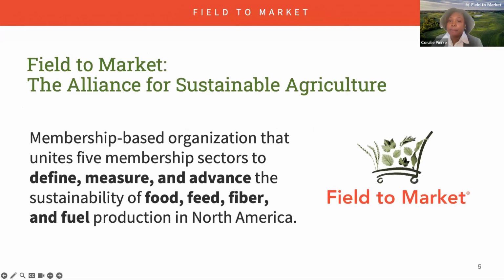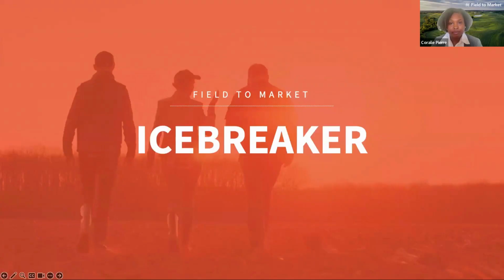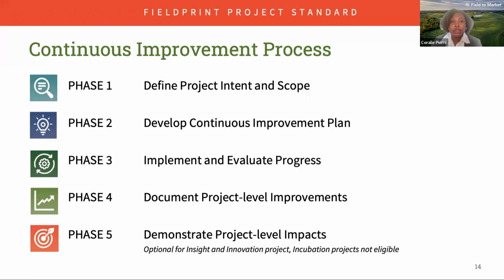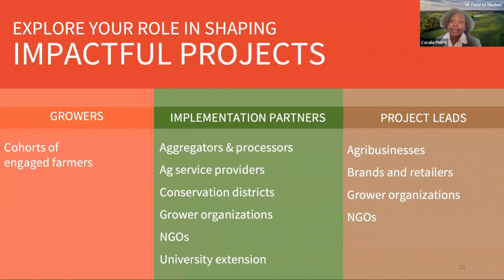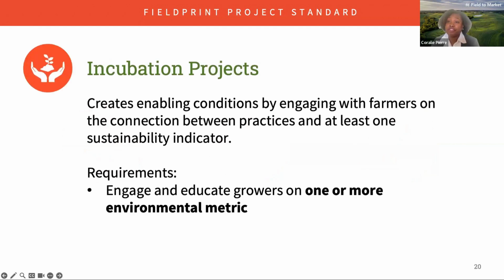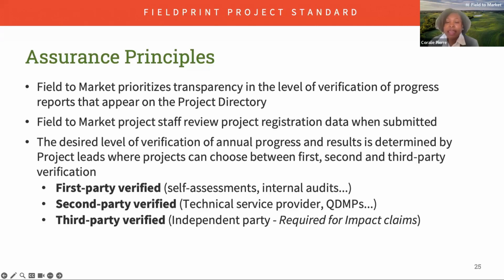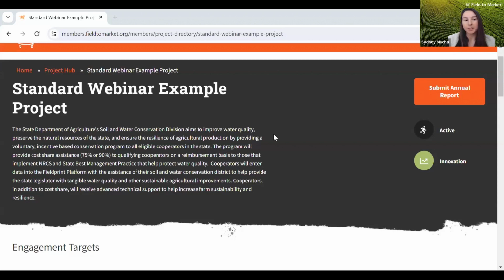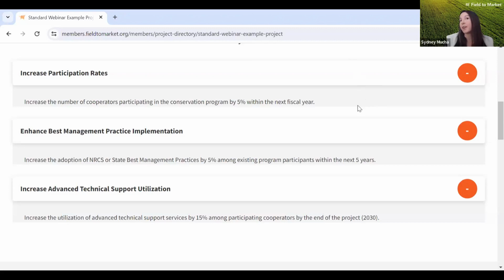Field to Market In Focus: Introducing the Fieldprint Project Standard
During the 2023 December Plenary and General Assembly Meeting, Field to Market's Standards Committee debuted the Fieldprint® Project Standard. This new Standard, revamped from the Process-Based Standard, incorporates updates to the Fieldprint project framework, project type-specific requirements, the process of making claims, and more guidance for effective project planning, communication, implementation, and reporting strategies.

On February 21, we explored the key details of the Standard and how it empowers the Fieldprint Projects registered in the Field to Market Project Directory to catalyze continuous improvement, demonstrate credible progress, pursue claims, and achieve their sustainability and regenerative goals.